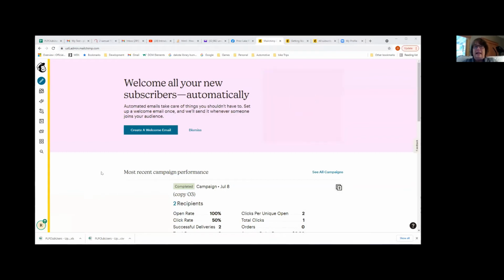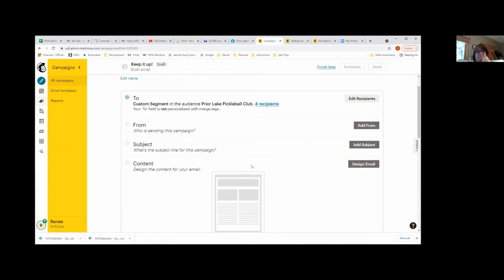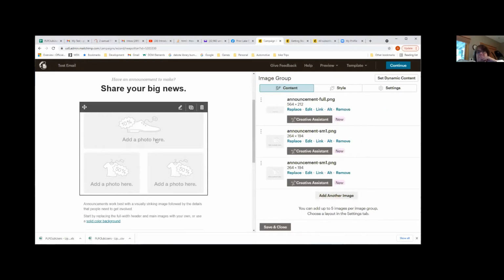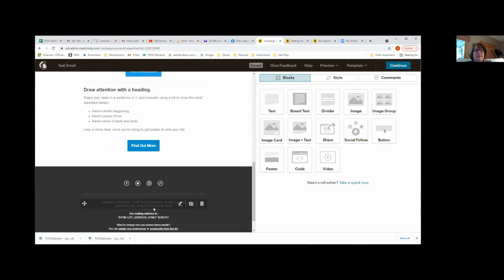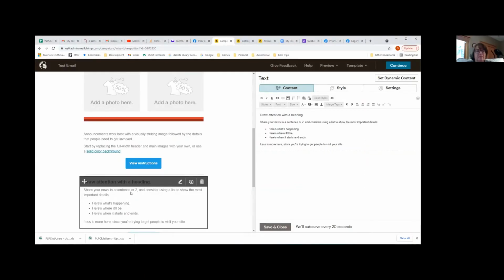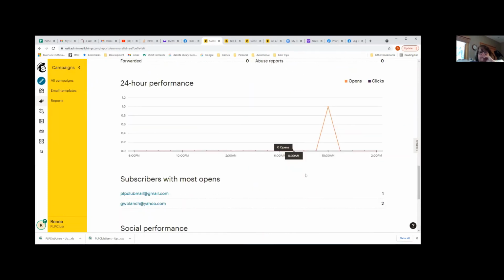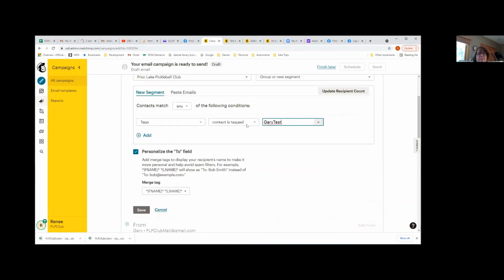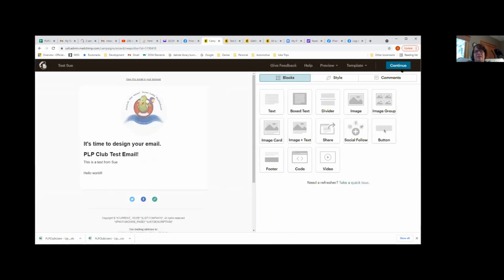Mail Chimp basics overview for PLPClub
A quick overview of basics for PLPClup Mail Chimp use